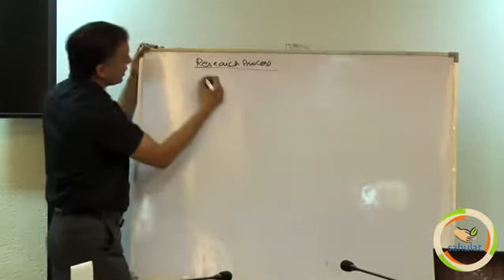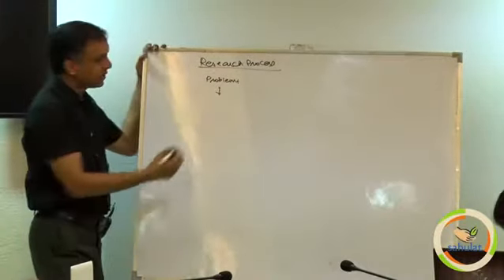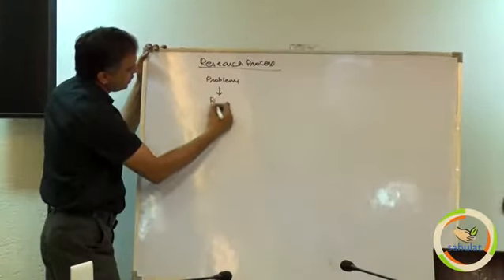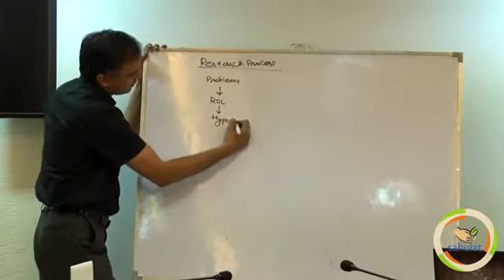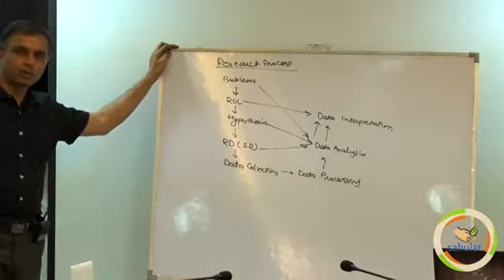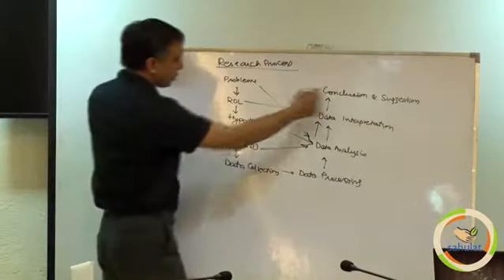Sahulat - Social Sciences Research Workshop - Research Process (46 of 60)